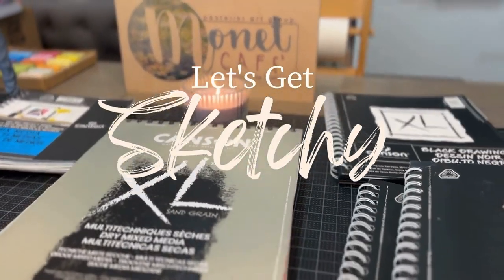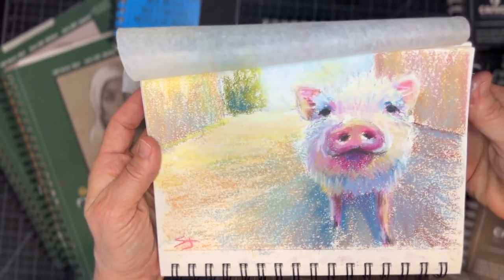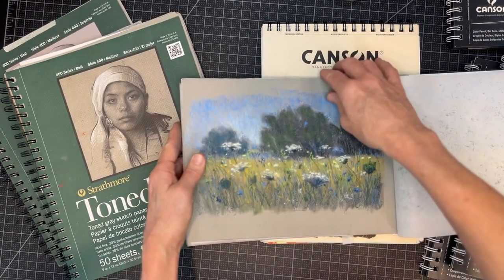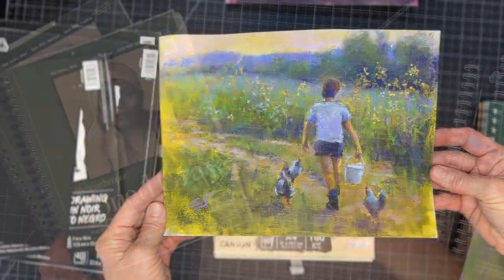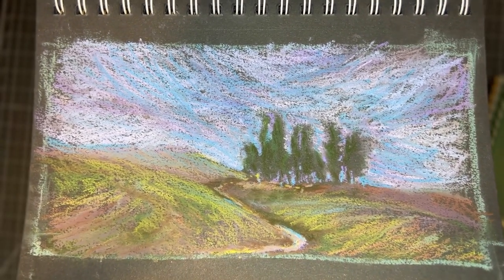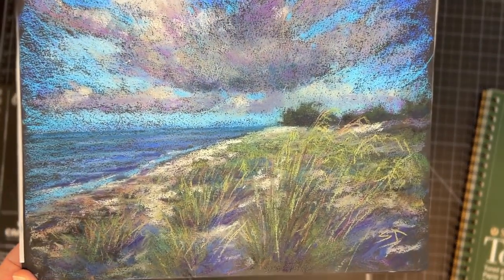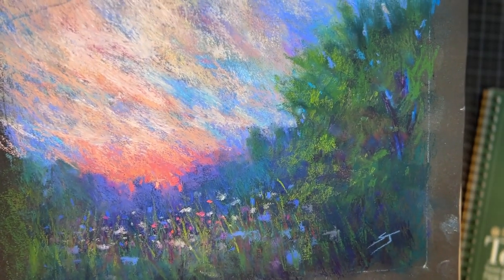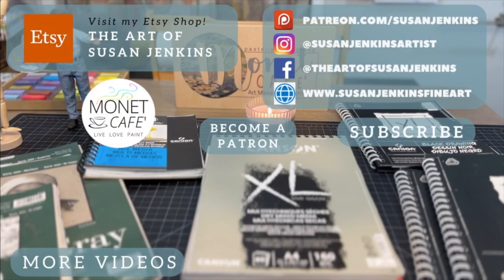Use Pastel Sketchbooks To Improve Creativity And Have Fun!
Welcome to this month's exhilarating journey into the captivating world of pastel sketching! Pastel sketching in sketchbooks can bestow artistic benefits to both aspiring artists and seasoned creators.

Here are just a few of the joyous benefits of pastel sketching:

It's Fun: Pastel sketching is an enchanting experience that keeps the spirit of creativity alive. Embrace the thrill of unbridled imagination as you watch vibrant hues dance across your sketchbook pages, reflecting the beauty of your inner world.

It's Affordable: You don't need an extravagant studio or expensive supplies to create art that speaks to the soul. Pastel sketching in sketchbooks offers an affordable and accessible way to delve into the wonders of visual storytelling. Grab your pastels and sketchbook, and you're ready to explore a universe of artistic exploration!

Makes a Great Travel Journal: Wanderlust calls, and pastel sketching answers! Capture the essence of your adventures with breathtaking sketches that immortalize the sights, sounds, and emotions of your travels. Turn your sketchbook into a treasured travel journal, a portal to cherished memories that will forever stir your heart.

A Great Keepsake: Your pastel sketches are more than just drawings; they become cherished keepsakes. Relive the moments of inspiration and artistic growth as you flip through the pages of your sketchbook. Each sketch reflects a snapshot of your creative journey, preserving your evolving style and techniques.

A Good Way to Create Helpful Studies: Pastel sketching isn't just about creating finished artworks; it's also a powerful tool for artistic development. Explore diverse subjects, experiment with different compositions, and sharpen your skills through focused studies. Your sketchbook becomes a treasure trove of invaluable learning experiences.

My Etsy Shop 👇